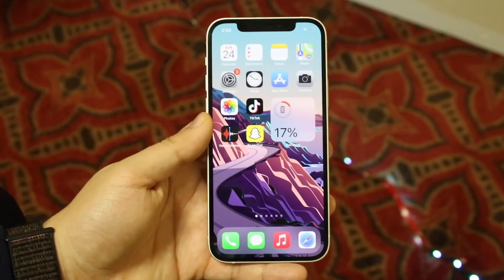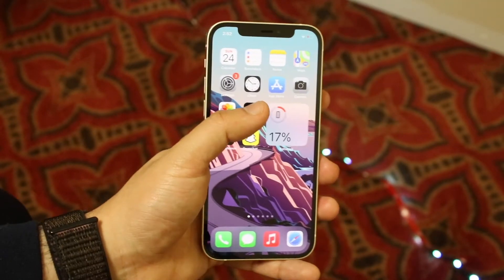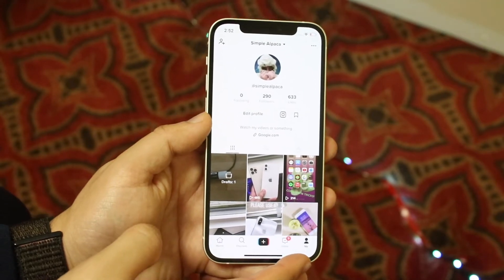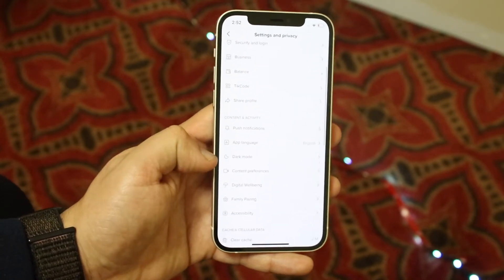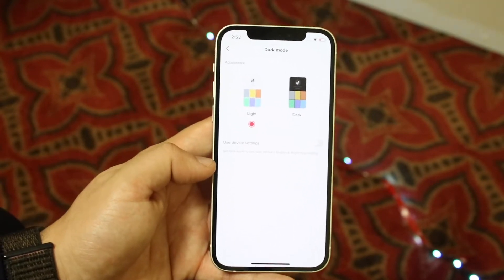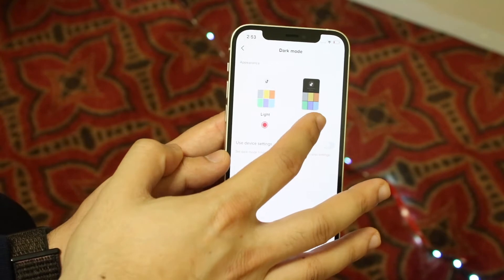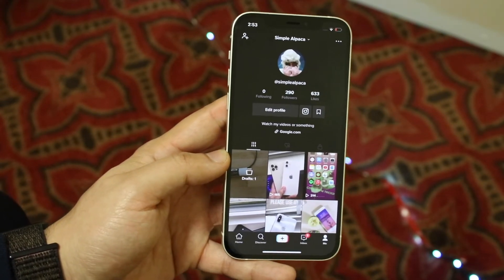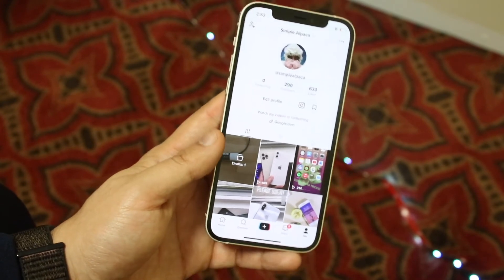How To Turn On Dark / Light Mode On TikTok! (2021)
Here is exactly How To Turn On Dark / Light Mode On TikTok! (2021)